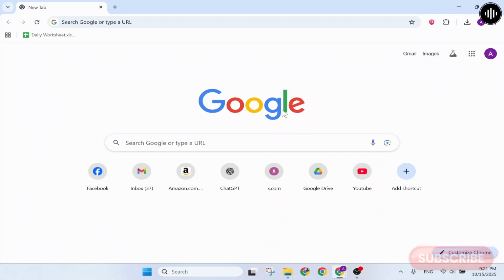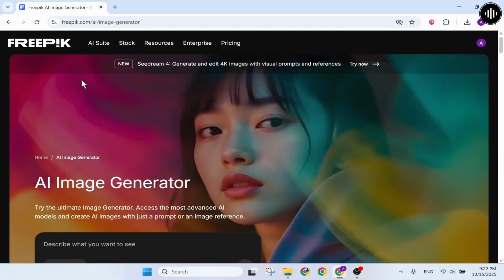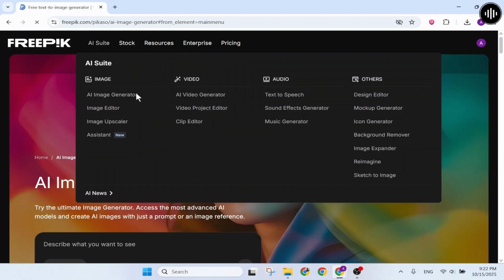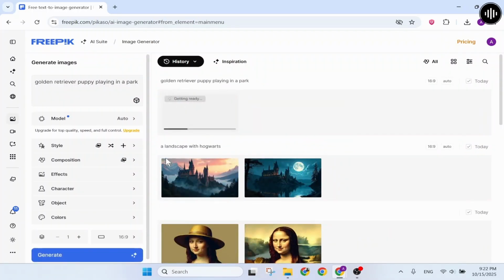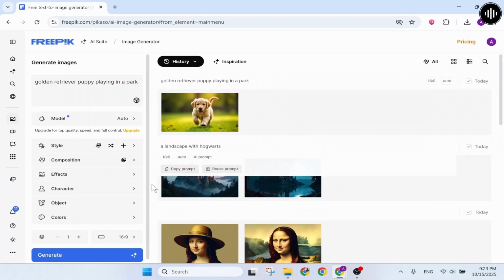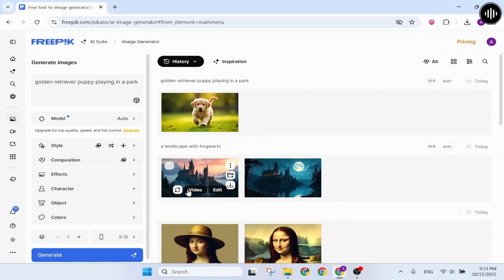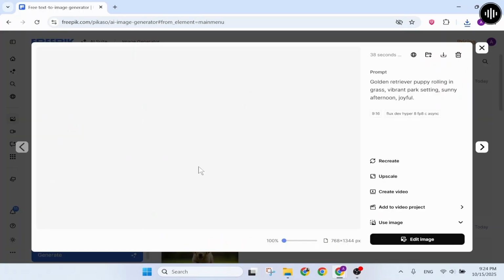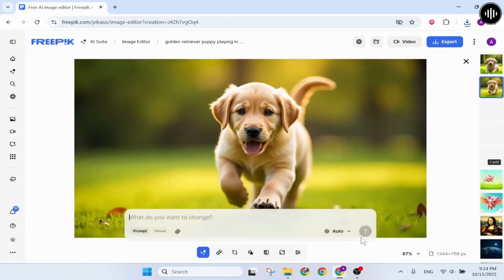How to Use Freepik's AI Image Generator for Social Media Content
Freepik's AI Image Generator for Social Media Content
Want to create stunning social media content using Freepik's AI Image Generator? This video will guide you through the steps on how to use Freepik's AI Image Generator to design creative and professional social media visuals quickly and easily. Whether you're asking, "How do I use Freepik AI Image Generator?" or need help generating unique images for your posts, this tutorial has you covered. Learn how to generate eye-catching designs using AI for Instagram, Facebook, and more. Watch now to see how you can use Freepik's AI Image Generator for social media content today!

Timestamps:
00:00 Freepik's AI Image Generator for Social Media Content
00:06 How Do I Use Freepik AI Image Generator?